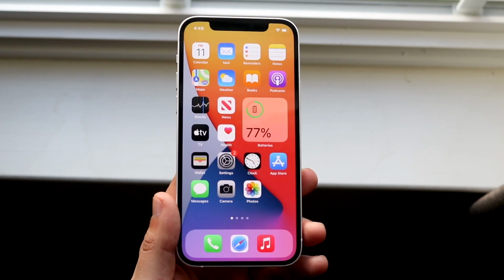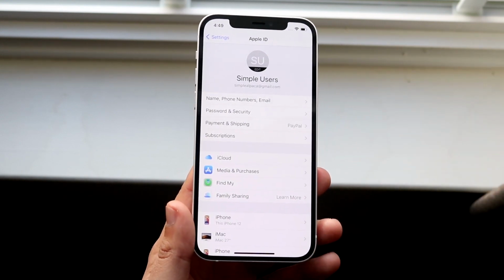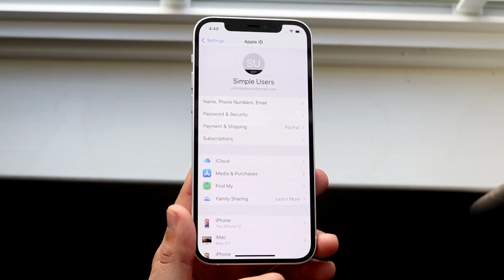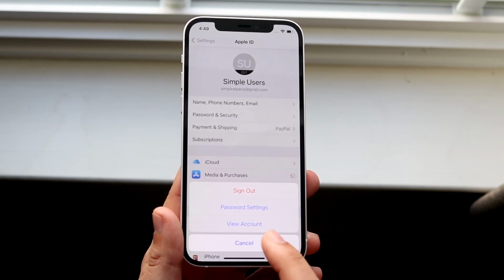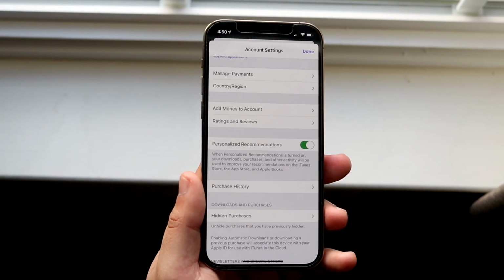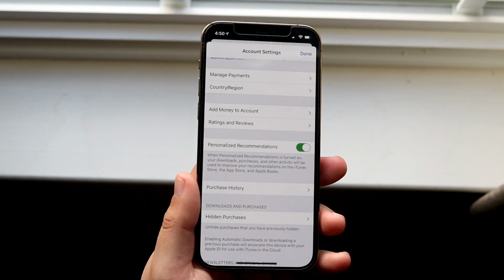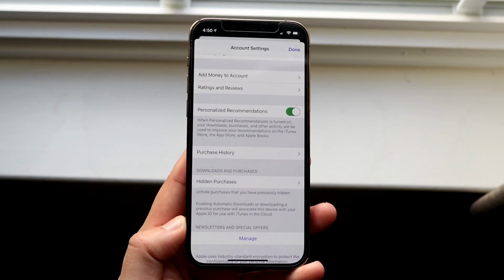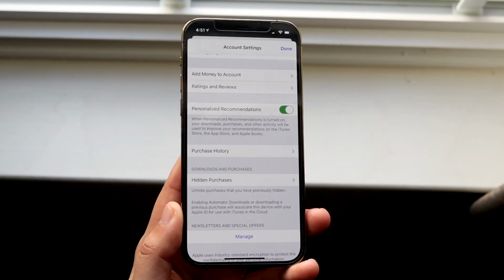How To Cancel a Subscription On ANY iPhone!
Here is exactly how to cancel a subscription on any iPhone!